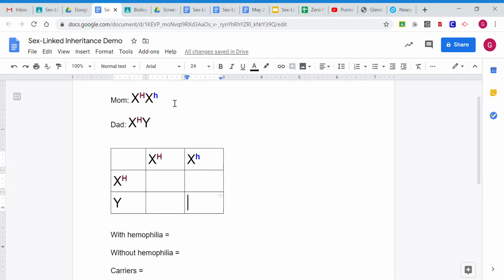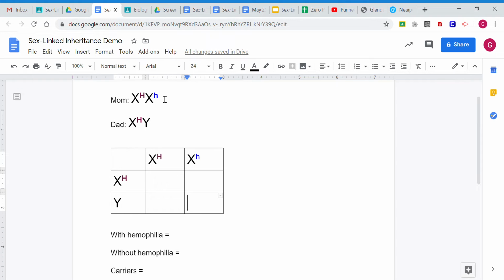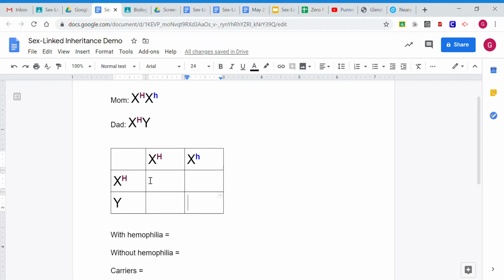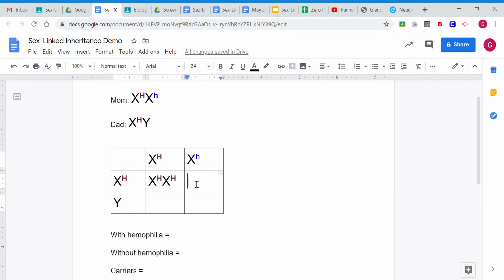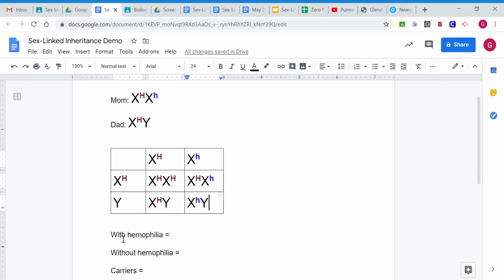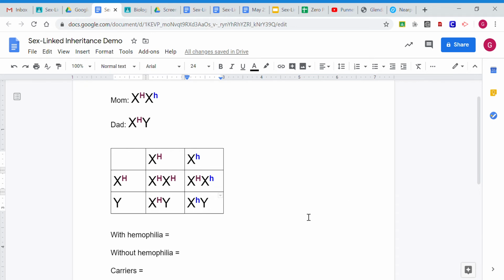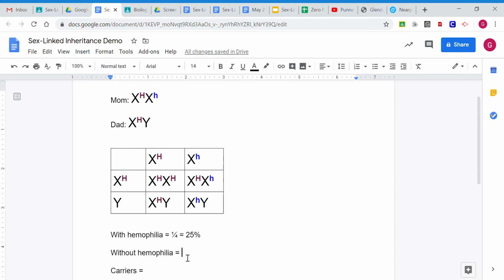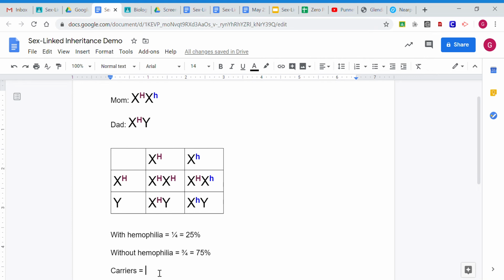Sex-Linked Inheritance Monohybrid Cross (Hemophilia)